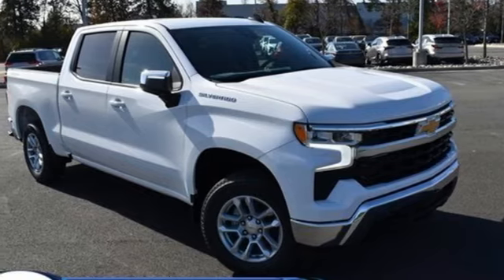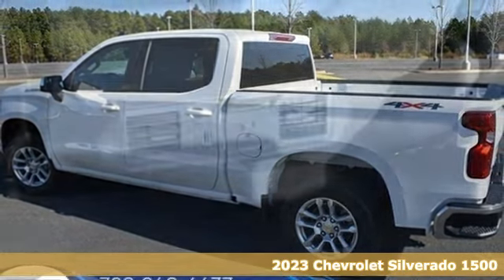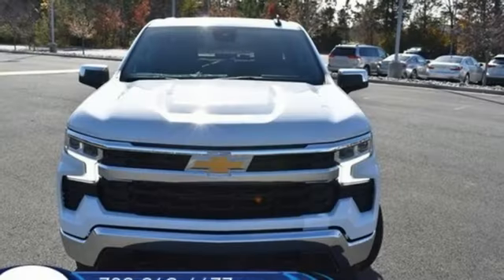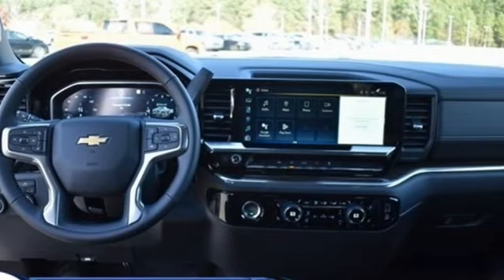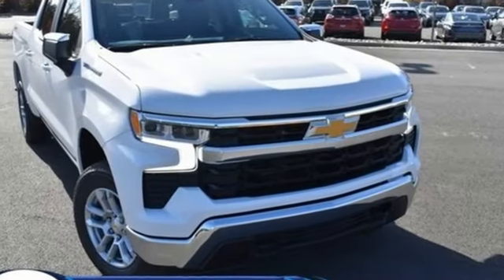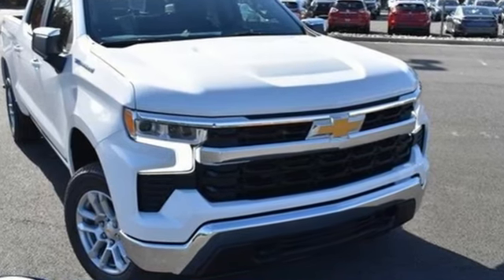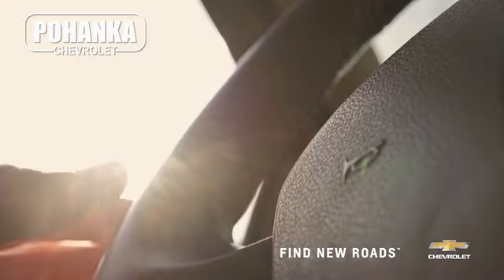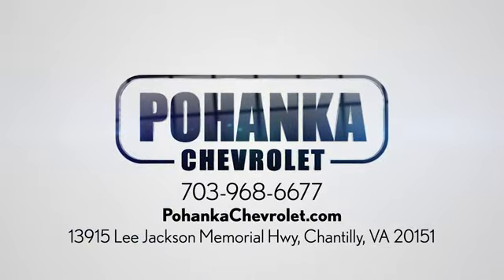New 2023 Chevrolet Silverado 1500 Manassas VA Chantilly, MD TPZ124862 - SOLD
Year: 2023
Make: Chevrolet
Model: Silverado 1500
Trim: LT
Engine: 2.7L Turbo
Transmission: 8-Speed Automatic
Color: White
Interior: Black
Stock #: TPZ124862
VIN: 1GCPDKEK5PZ124862
8-Speed Automatic, 4WD, Black Cloth. Summit White 2023 Chevrolet Silverado 1500 LT 4WD 8-Speed Automatic 2.7L TurbobrbrLocated right next to Dulles International Airport on Route 50 in Chantilly, Fairfax VA.brbrbrWe make every effort to provide accurate information but please verify options and price with management before purchasing. All vehicles are subject to prior sale. All financing is subject to approved credit. Dealer installed options are additional. Stock photo colors, options and trim levels may vary. Not responsible for typographical errors. Published prices subject to change without notice to correct errors and omissions or in the event of inventory fluctuations. Vehicle offers/prices & internet price quotes valid for 48 hours from initial posting date, subject to change by dealer/manufacturer without notice. Vehicles may be in transit to dealer. Vehicle photos may not match exact vehicle. Please call to confirm availability status. All prices exclude taxes, title, license, and dealer processing fee of $899.00. The MSRP is the Manufacturer Suggested Retail Price. Dealer is not bound to sell any vehicle at MSRP and may adjust the selling price according to market conditions. All discounts and conditional offers are based on the sale price, not the vehicle MSRP. Price includes: $500 - Chevrolet Red Tag Bonus Cash. Exp. 01/03/2023 $750 - Chevrolet Consumer Cash Program. Exp. 01/03/2023

Address:
13915 Lee Jackson Hwy